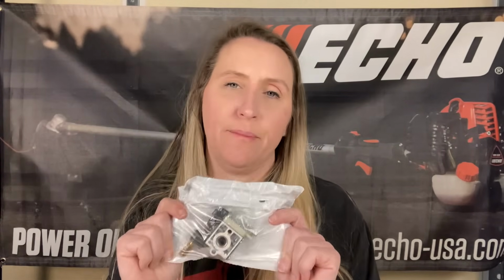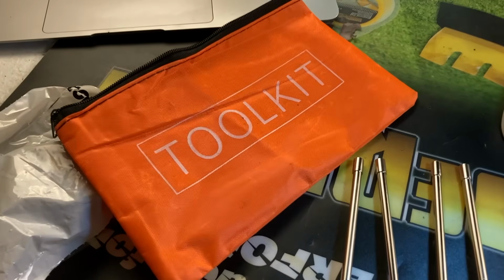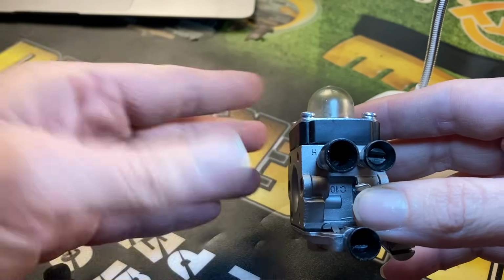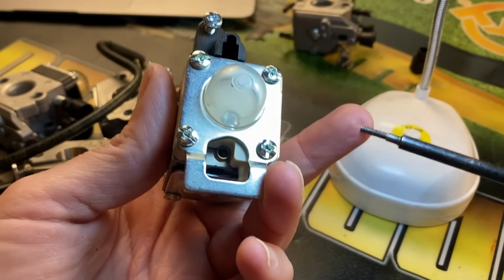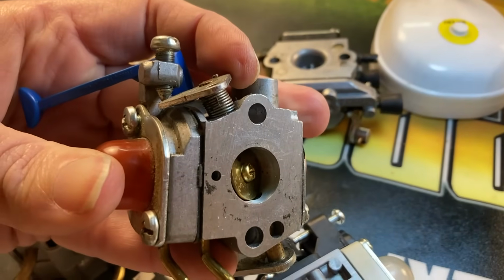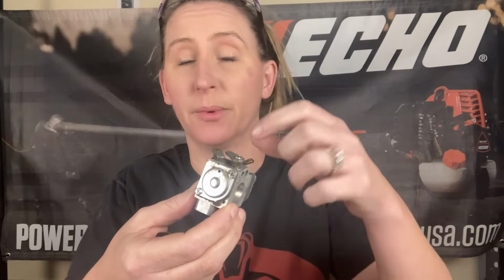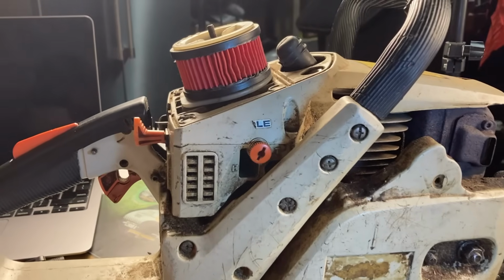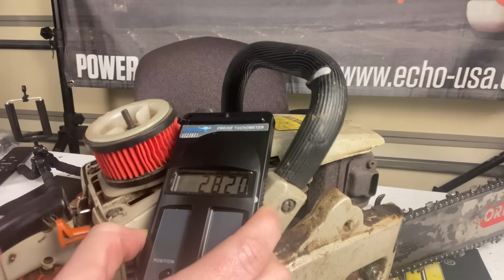HOW TO ADJUST your 2 Cycle Carburetor on a Chainsaw or Trimmer and when you probably shouldn't VLOG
How to PROPERLY adjust and FINE TUNE your 2 Cycle chainsaw or trimmer.

Thanks for tuning back into Chickanic!